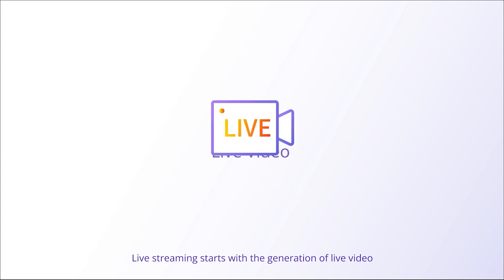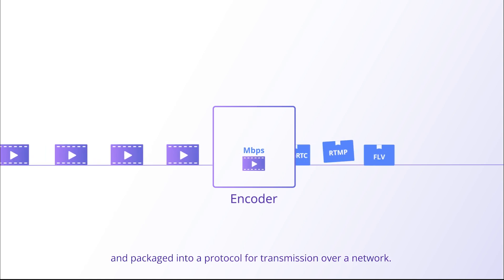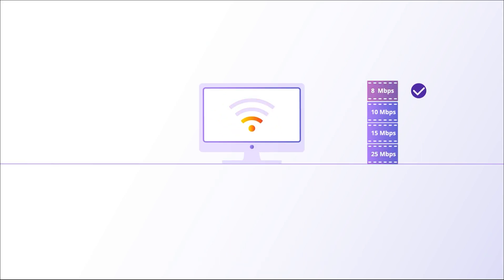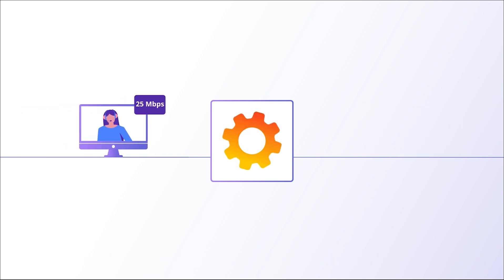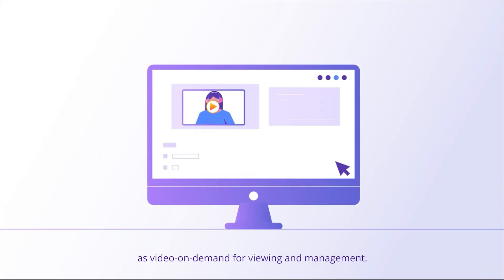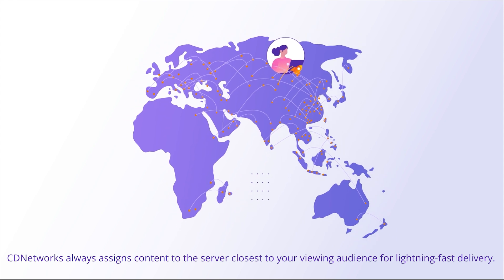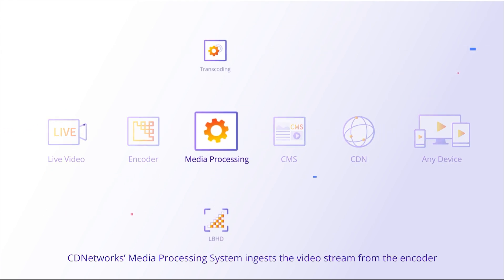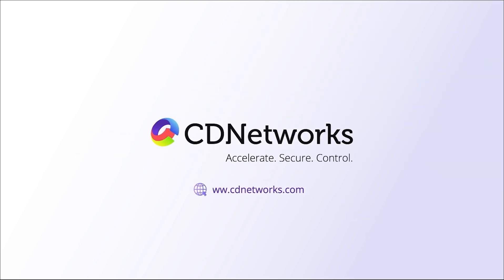How Live Streaming Works | CDNetworks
In this video, we are going to explain you how livestreaming works and how CDNetworks can optimize your global viewing experience.

In just two minutes, the video covers the process of live streaming, from the generation of live stream to the distribution of the content to viewers worldwide. With CDNetworks' technology, you can store your live stream in our Content Management System (CMS) for viewing and management, and distribute it to viewers through our global ContentDeliveryNetwork. We ensure an optimal viewing experience for all viewers, regardless of their location or device.